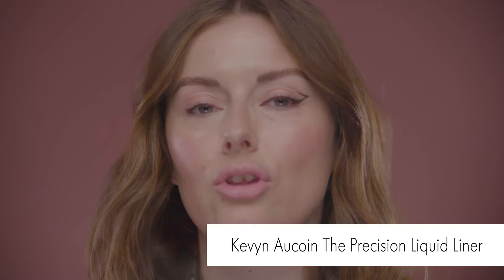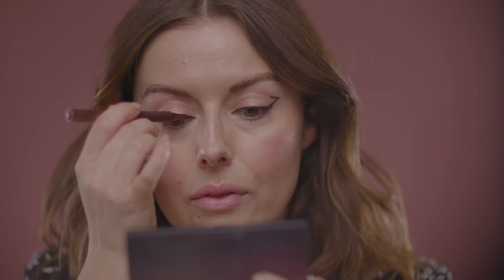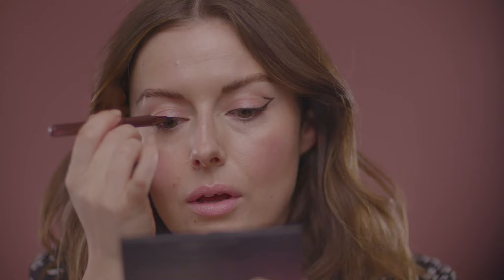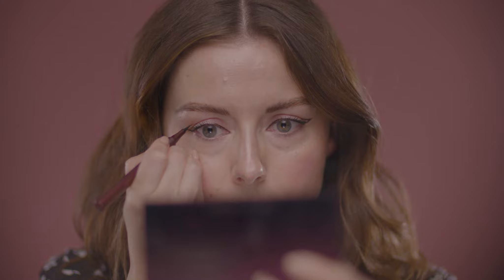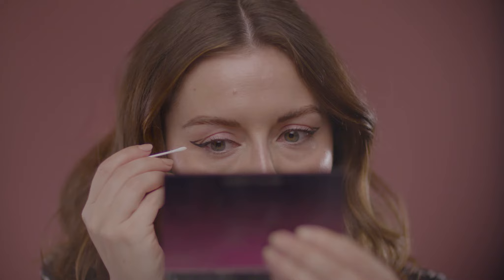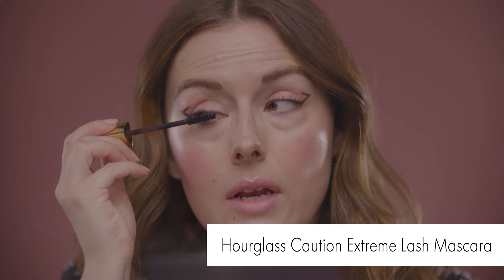Modern Eyeliner with Katie Jane Hughes | The New Beauty Mood with Space NK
From an embellished flick to a punk-inspired scrawl, update your liner
game for a bold new season. The woman behind our campaign looks,
makeup artist and ex-Space NK alumni, Katie Jane Hughes, gives you
her tips on how to achieve it…